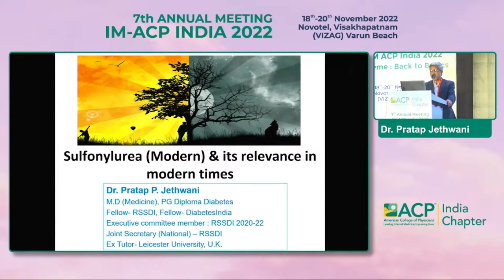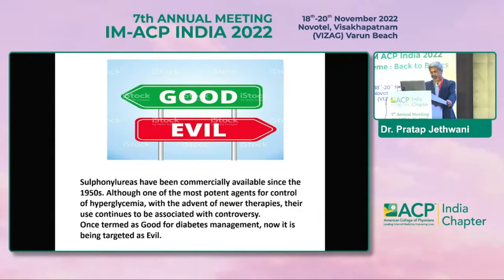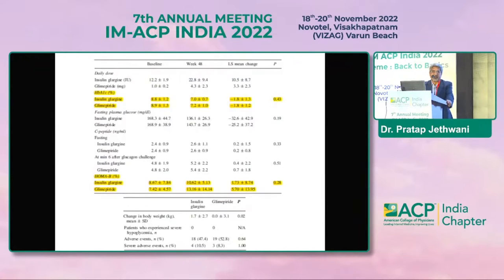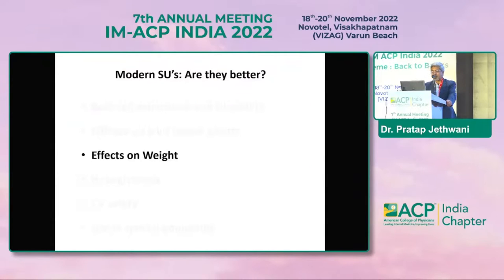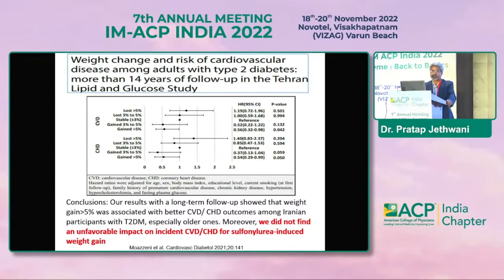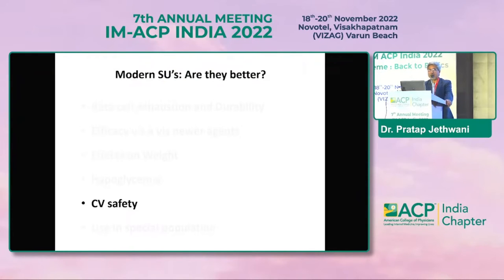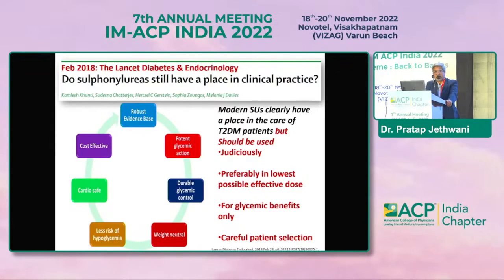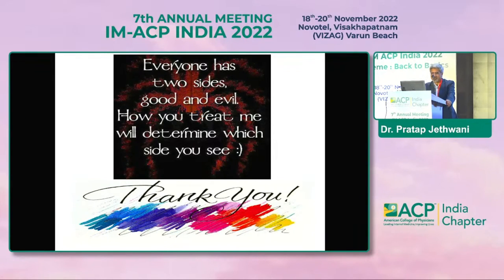Dr Pratap Jethwani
Sulfonylurea & its relevance in modern times